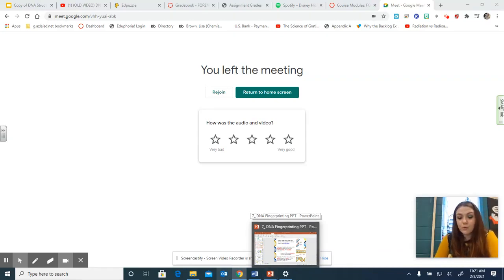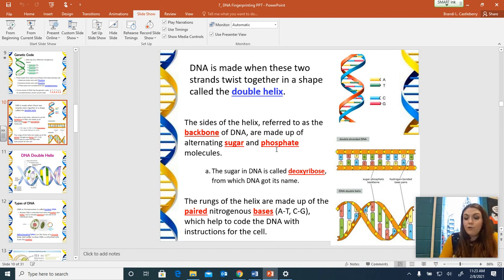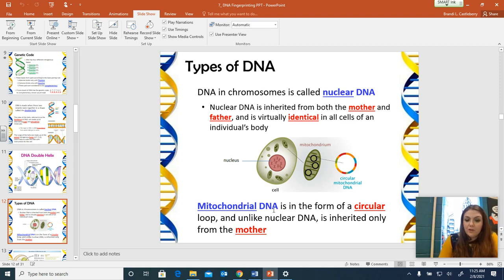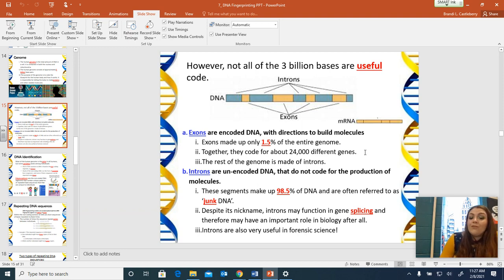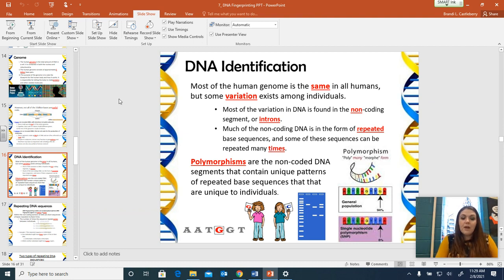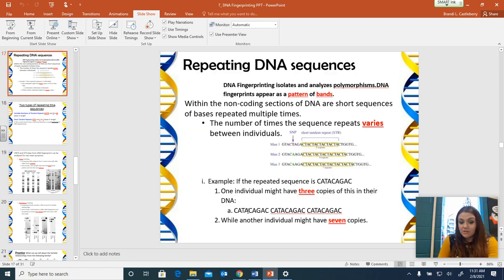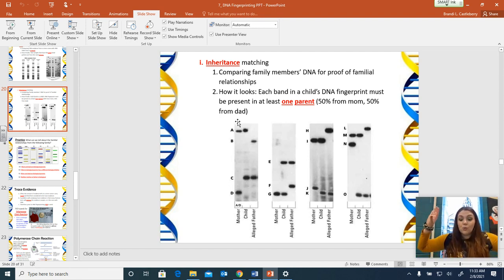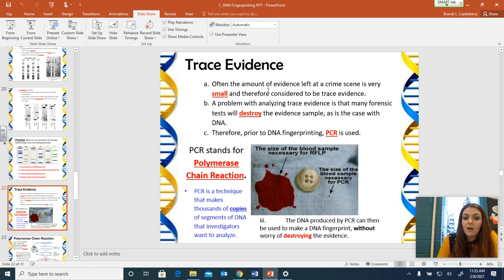DNA Notes Part 2